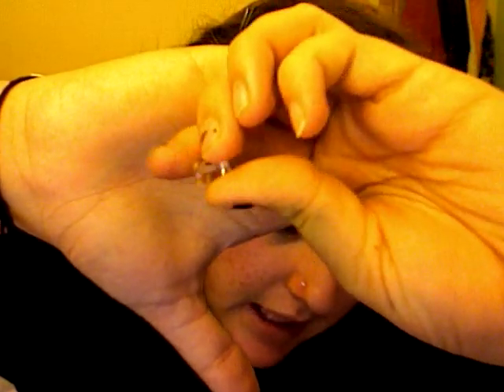My Piercings (As of November 2010)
hey guys, ive been having some trouble uploading my recent vids from the HD camera so i thought i would make this to tide you over until i fix my comp :) hope you like it! please leave a comment or question if you have one, i have a lot of knowledge about piercings from research and experience :)